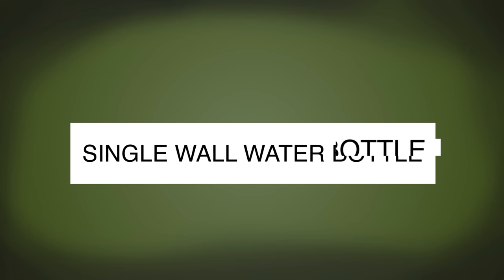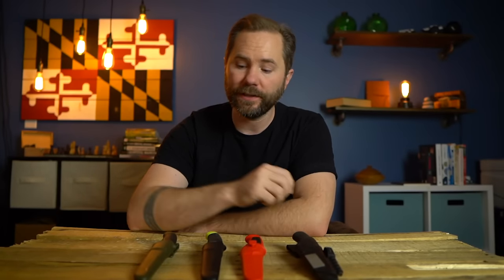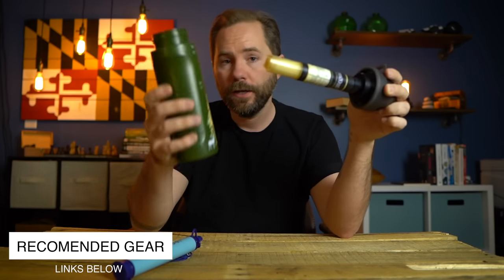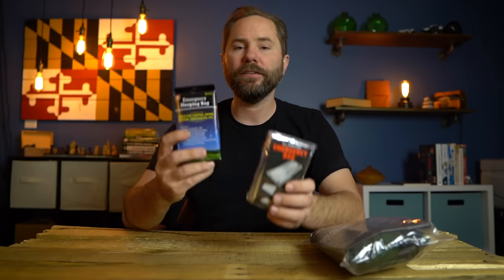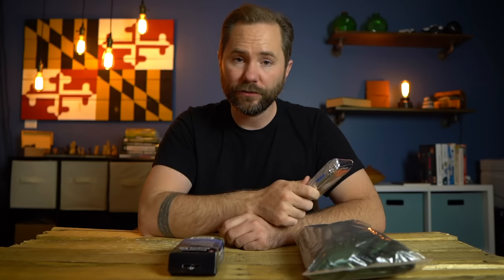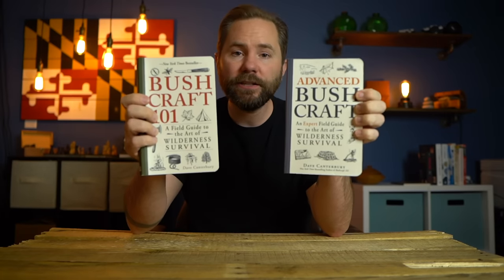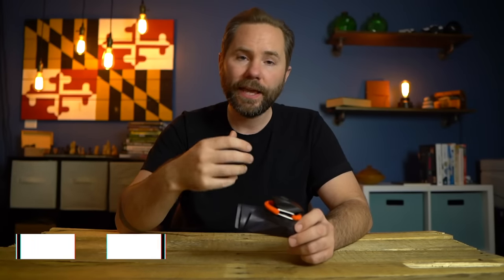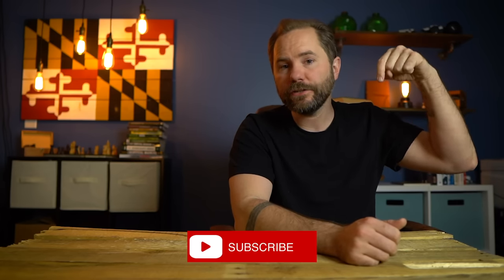10 Survival Items Under $20 Actually Worth Buying!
Not all survival items need to be expensive.  In fact, some of the most impactful gear is often sometimes the cheapest. Here are my top 10 survival gear under $20 each for those of you on a budget.

Steel Water Bottle
(My Water Bottle) Pathfinder Bottle and Nesting Cup Set
Fish Mouth Spreader/Bottle Hanger

-Morakniv Knife
Mora Companion

-Water Filter
Life Straw
Life Straw Water Bottle

-Emergency Food
S.O.S. Food Rations

-Mylar Blankets
Emergency Zone Mylar Blanket

-Paracord
1,000' Paracord
Titan Survival Cord

-Books
Bushcraft 101
Advanced Bushcraft

-Portable Charger
Power Bank 24000mAh

-Headlamp
Lux Pro Headlamp
Budget Headlamp

-Collapsible Water Bottle

🔥Read More🔥

If you send me samples of your products, I may or may not use them in one of my videos for free.

1290 Bay Dale Dr. PMB 194